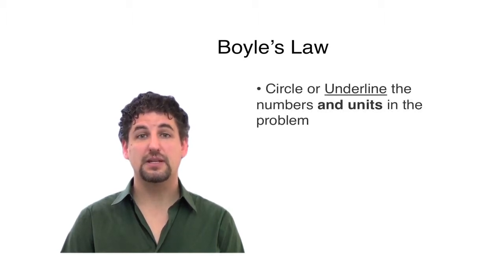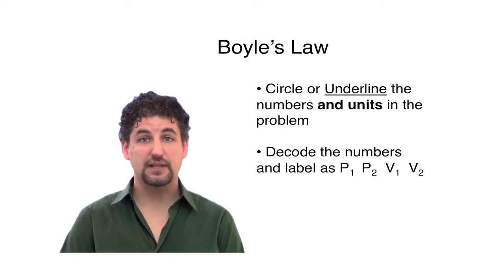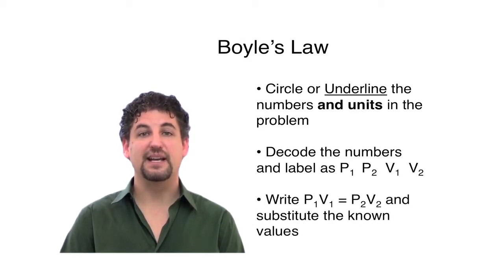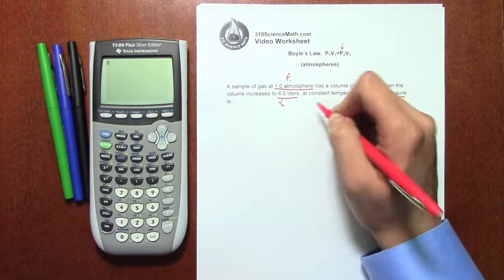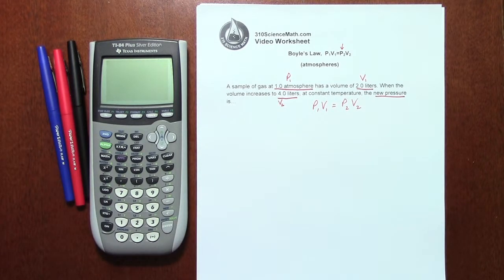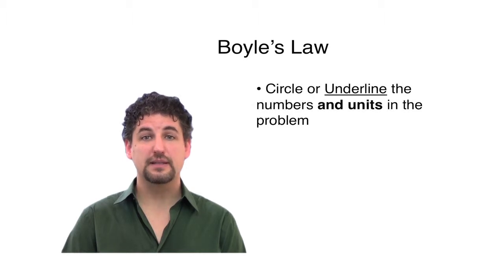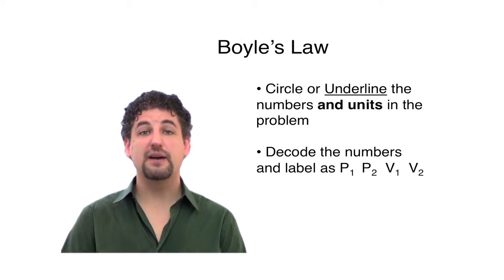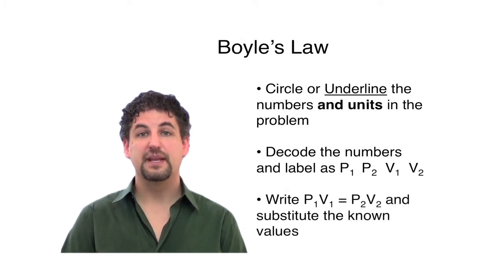9b Boyle's Law P atm